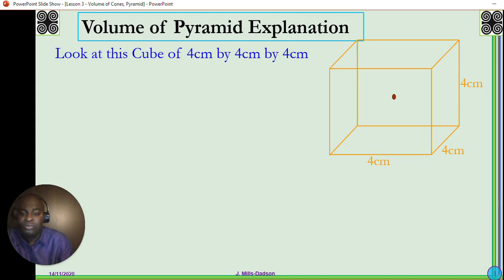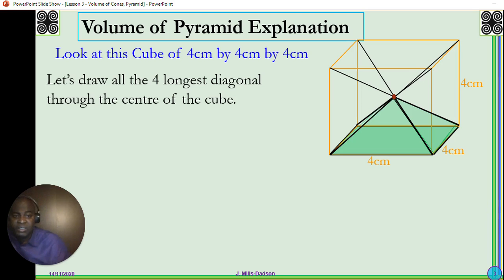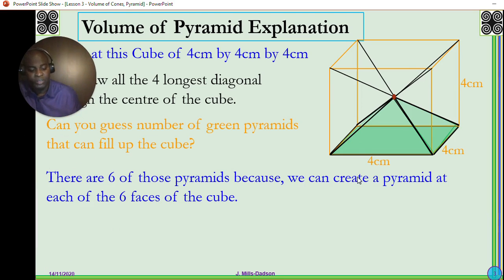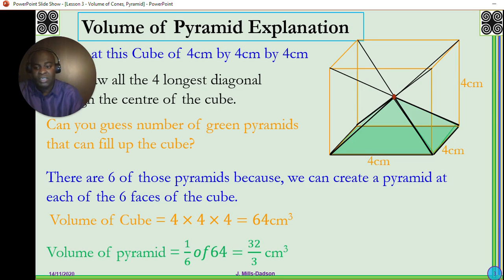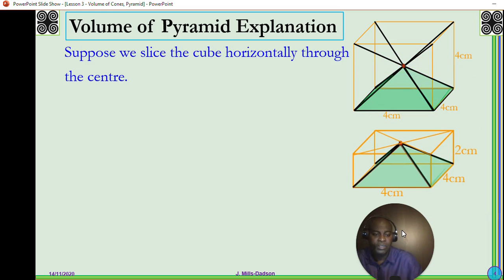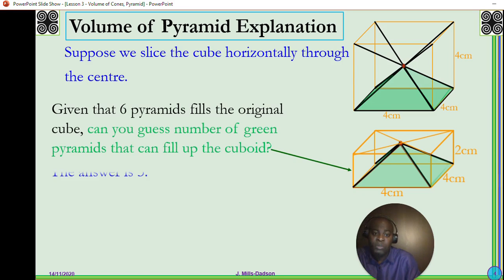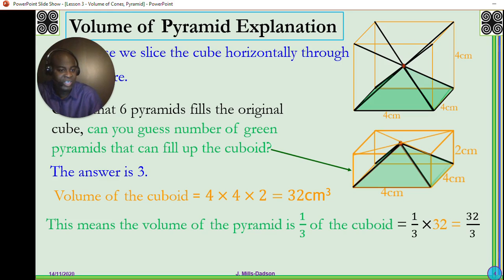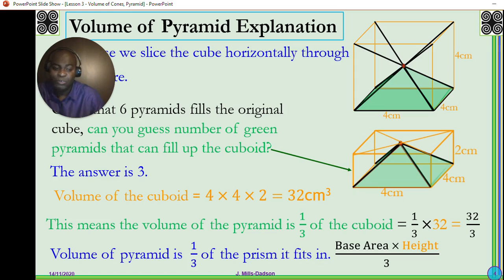Volume of Pyramid part 1 Pictorial proof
How to proove the formula of pyramid using diagrams